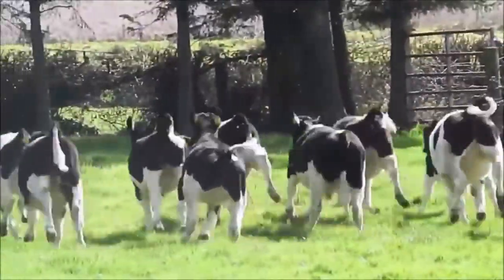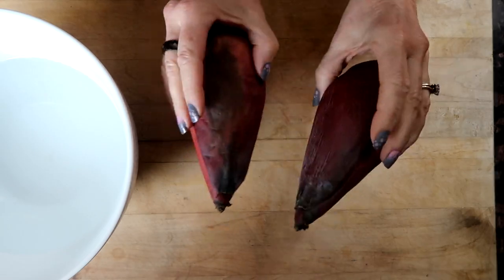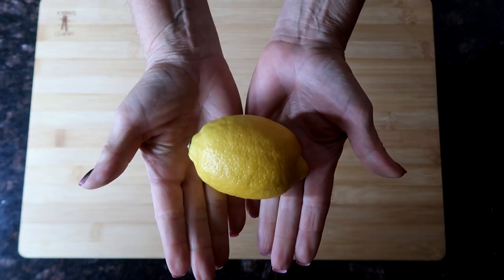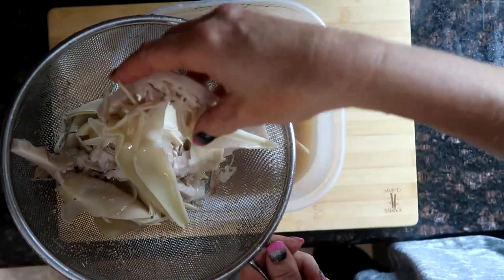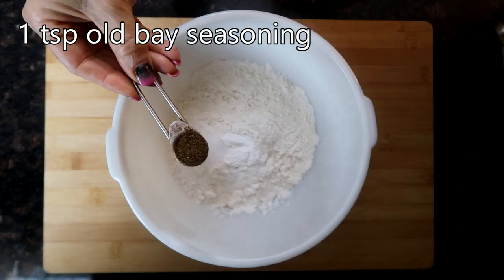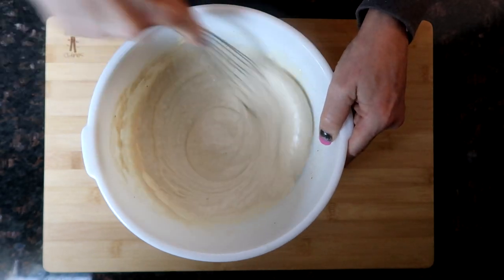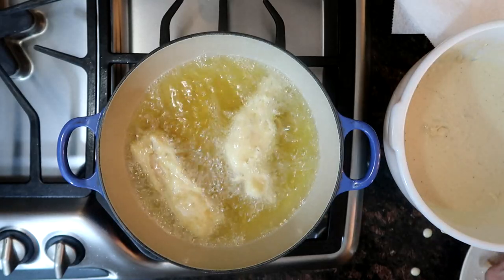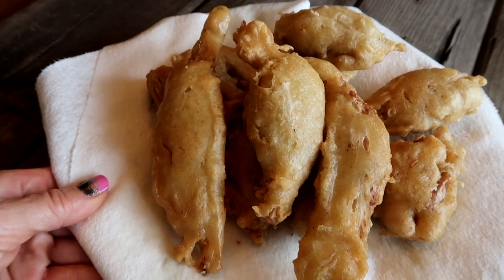Vegan Fish and Chips from Banana Blossoms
I saw a video of a restaurant that was making vegan fried fish from banana blossoms and just had to give it a try.

Marinade Ingredients:
4 cups water
1/4 cup dulse flakes
1/4 cup wakame
1 tsp old bay seasoning
1 tsp garlic powder
2 tsp coarse kosher salt
juice of 1 lemon
2 (18 ounce) cans of banana blossoms

Beer Batter Ingredients:
1 1/2 cups all purpose flour
2 tsp baking powder
1 tsp coarse kosher salt
1 tsp old bay seasoning
1 tsp all purpose seasoning
1/2 cup unsweetened soy milk
1/2 cup beer of your chosing
1/2 cup water
1 tbsp extra virgin olive oil

Instructions:

Combine all marinade ingredients except lemon and banana blossoms in a large sauce pan.  Bring to a simmer and simmer 10 minutes.  Strain liquid into a covered container, add in lemon juice and banana blossoms.  Let marinade overnight.

Start heating oil to 350 deg. F for frying while you make the beer batter.

In a large bowl whisk together all batter ingredients until smooth (should be consistency of thick pancake batter).  Remove banana blossoms from marinade and drain well.  Sprinkle with a little salt and pepper.  Dip blossoms into batter, let drip and then place in hot oil.  Do not overcrowd the oil or your vegan fish could be soggy.  Cook until nice and brown.  Remove to paper towels to absorb excess oil.  Repeat with remaining blossoms.  When you get to the smaller pieces form them into shapes with your hands before putting in batter and frying.

To make these extra crispy you can place in an air fryer after oil frying for about 5 minutes.  Alternatively you could use a very hot oven.

Serve with chips and tarter sauce.